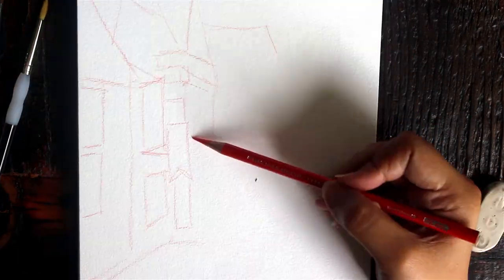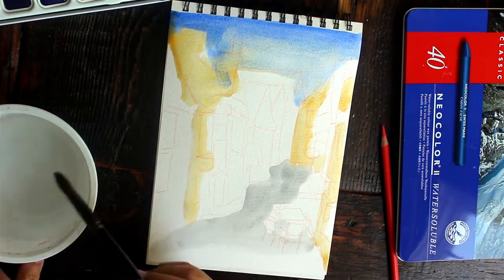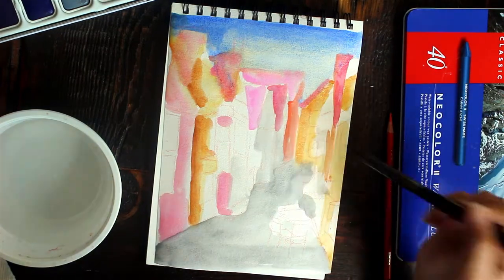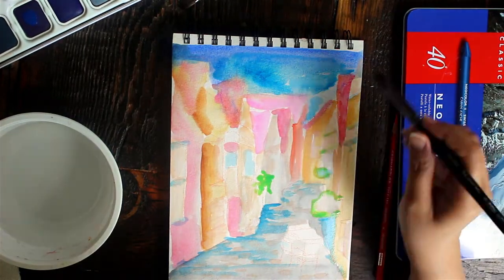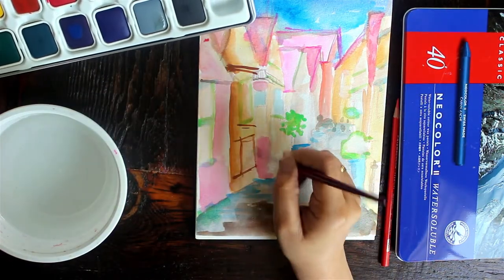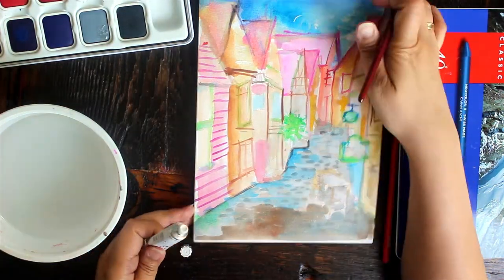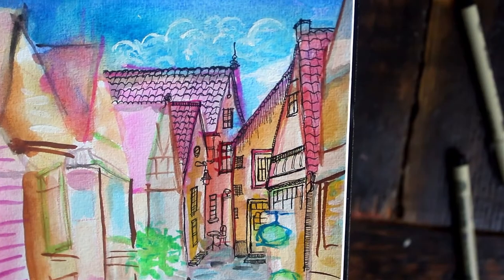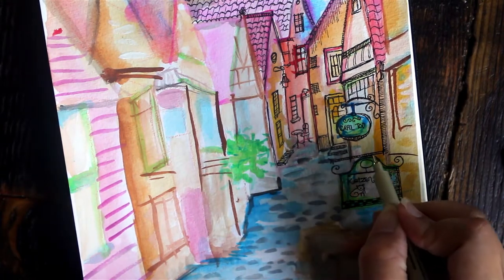Urban Sketching | Travel Sketchbook | Pen, Ink and Caran D'ache Gouache | Motivational Video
Hello! I'm Ginger Umali, professional artist and Christian author.  In this video, we'll go through some urban sketching, ink and wash basics using Caran D'Ache gouache and Sakura Pigma Micron pens. As I sketch a street scene of storefronts and cafes in Germany, we'll also talk about the bible verse, "Behold, I make all things new." (Revelation 21:5)

When you’re travelling to a new country, before you reach your destination, isn’t it that you go through so much hassle first? You have to pack your luggage. You go through the hassles of immigration and customs. Sometimes you’re harassed by questions. Then you squish your body in that narrow economy seat that has a legroom meant for kids. Your ears pop with the air pressure. Turbulence hits the plane and you wonder if you’ll ever make it out alive. Before you step out of the plane into the newness of your paradise destination, you had to go through all of that trouble. But you didn’t mind the inconvenience because you knew that what awaits you on the other side is immensely beautiful.

That’s the same thing with our life. If you’re going through a difficult time now, I hope you realize that it’s God working to bring that sense of newness in you. Before it gets better, you have to travel through turbulence first. Before you see the beauty on the other side, you need to carry some burdensome luggage first. Your suffering now has a reason and purpose for your future. God cannot create something new in you, unless He breaks down what’s old. That process of breaking … we call that suffering … but God calls that renewal.

Friends, join me in this creative worship as I journal and sketch storefronts while reflecting on Revelation 21:5. Let's dig deeper into hope and see the purpose behind our pain.

Where else can you find Ginger?

"Emily Walks Away"
created by Jason Shaw